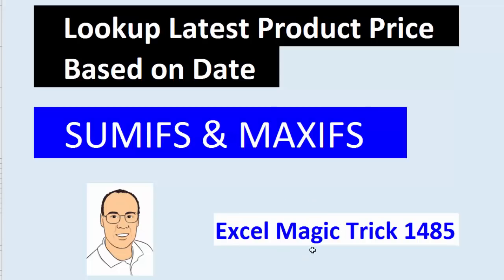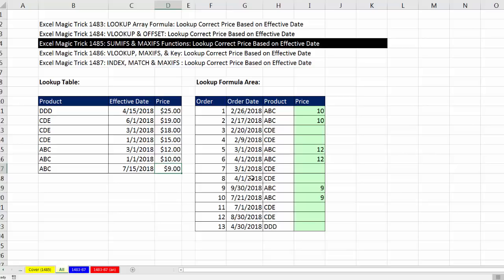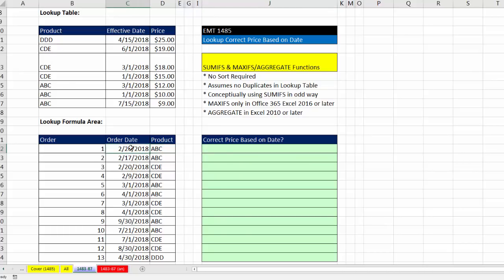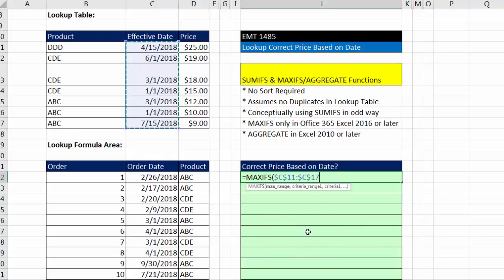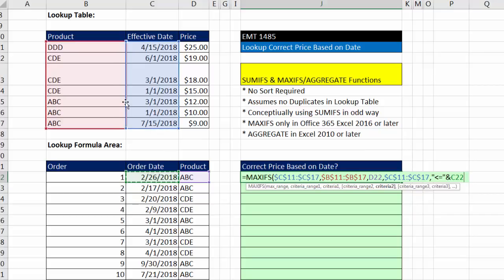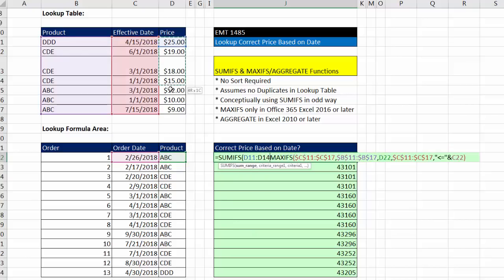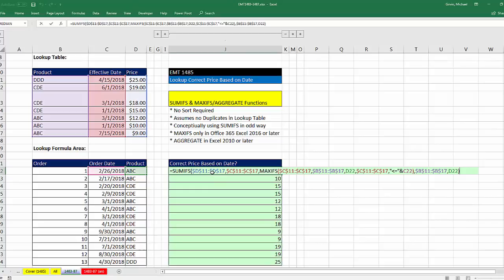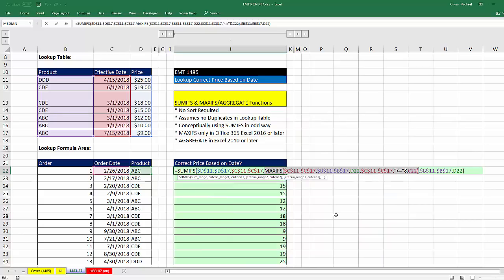Excel Magic Trick 1485: SUMIFS & MAXIFS Functions: Lookup Correct Price Based on Effective Date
In this video learn how to Lookup the correct product price based on the latest Effective Date. The Lookup table has multiple listings of the product, each with a different effective date and price. In this video learn about how to use the SUMIFS & MAXIFS functions.

Excel Magic Trick 1483: LOOKUP Array Formula: Lookup Correct Price Based on Effective Date
Excel Magic Trick 1484: LOOKUP & Sorted Helper Column: Lookup Price Based on Effective Date
Excel Magic Trick 1486: VLOOKUP, MAXIFS, & Key: Lookup Correct Price Based on Effective Date
Excel Magic Trick 1487: INDEX, MATCH & MAXIFS : Lookup Correct Price Based on Effective Date
Excel Magic Trick 1488: Vote For Favorite Formula to Lookup Correct Price Based on Effective Date